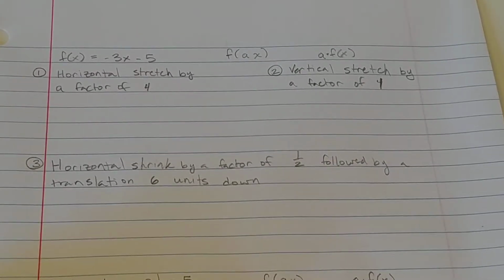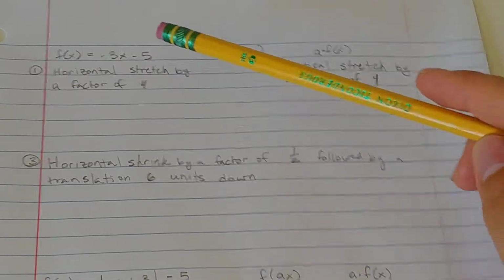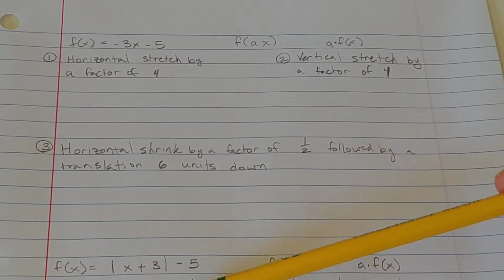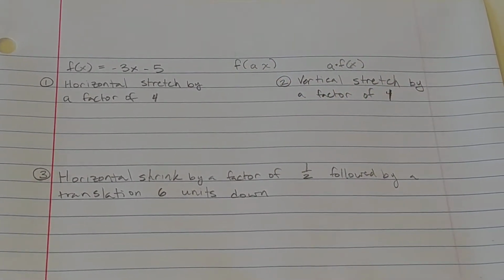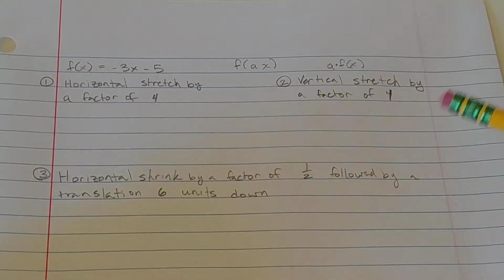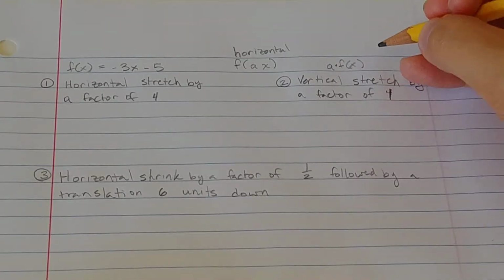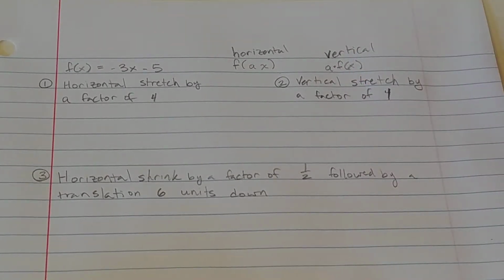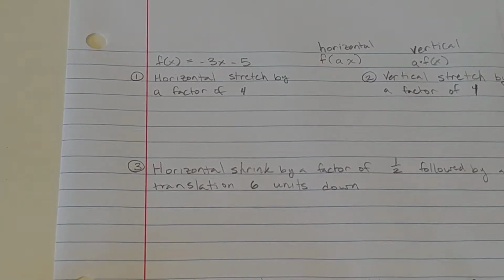Alg 2 stretches and shrinks